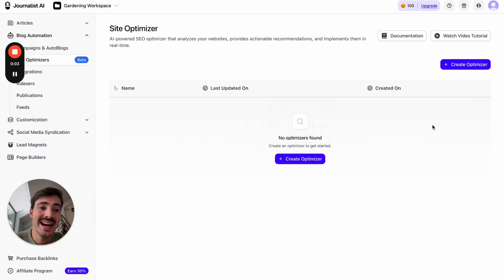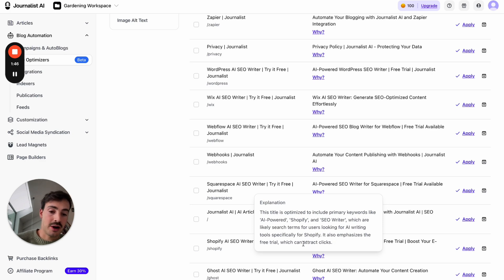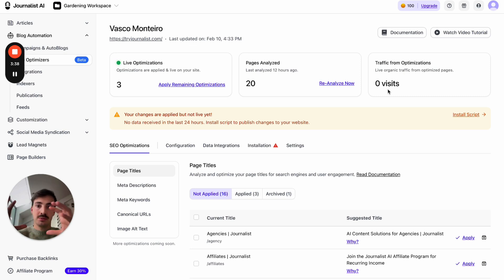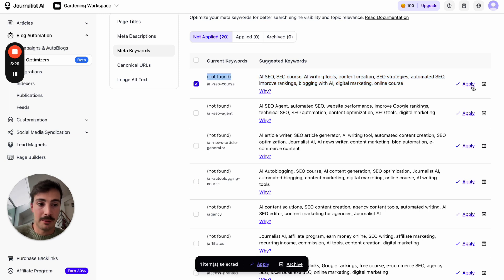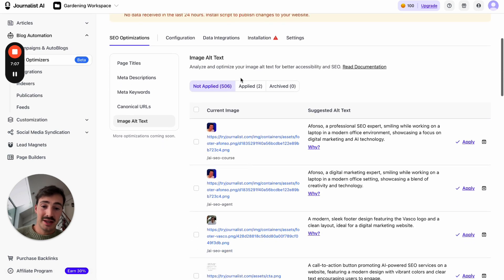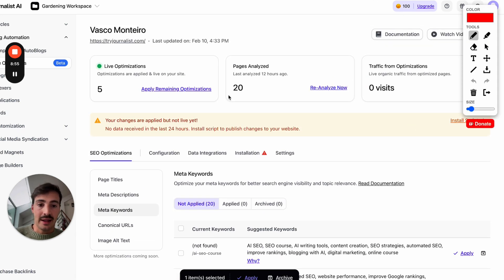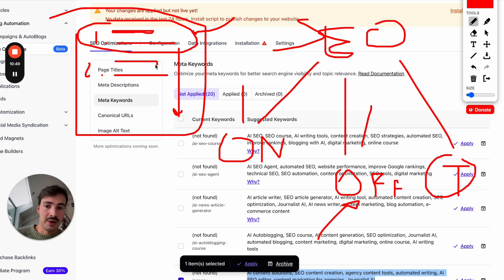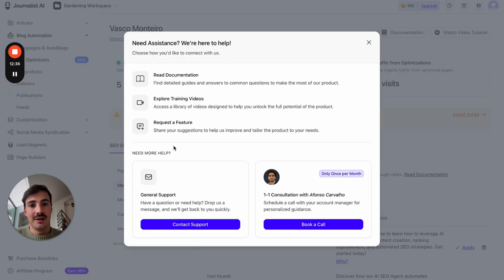AI Agent for Automatic SEO that Fixes your site's Technical SEO Issues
It's time to start using an AI Agent tailored for SEO - in this video I'll show you how this AI SEO Agent works and how you can automate your technical SEO with it.

This is an AI agent tailored for SEO.

Here's what it does:
1. Analyses your site's technical SEO
2. Suggests changes and gives you the reason behind the suggestions
3. Automatically implements those changes for you

This is the power of AI agents applied to SEO.

Timestamps:
0:00 How the AI SEO Agent works
0:52 Optimizing Meta Titles
3:41 Optimizing Meta Descriptions
4:42 Sprinkling "SEO keywords" in your pages
5:16 Setting up Canonical URLS
5:40 Bulk setting Image Alt text automatically
6:13 Why AI Agents tailored for SEO are important
9:17 The three pillars of SEO
10:30 Why we built this AI Agent
11:08 Try the SEO tailored AI Agent